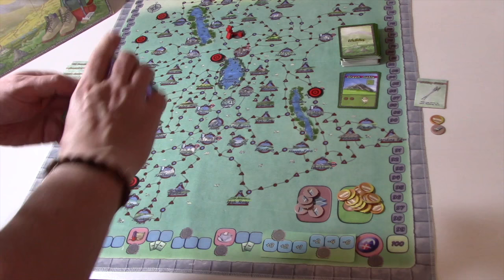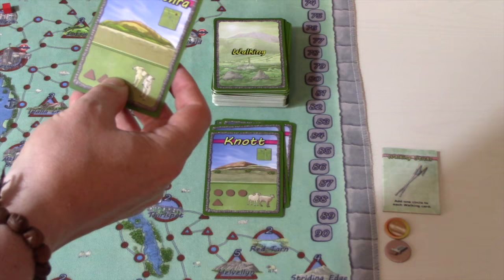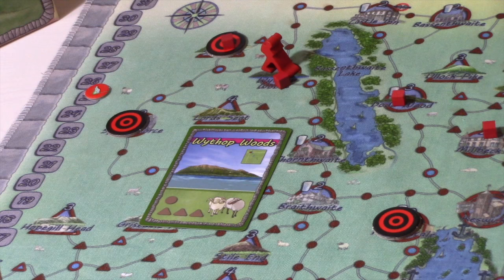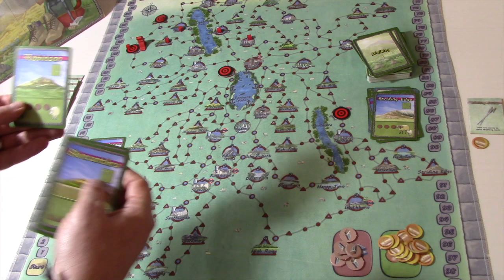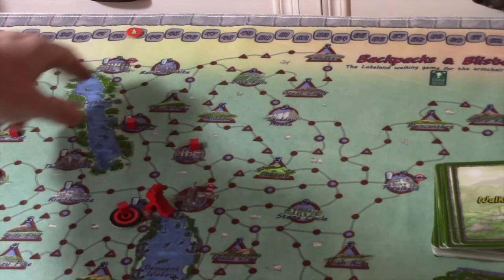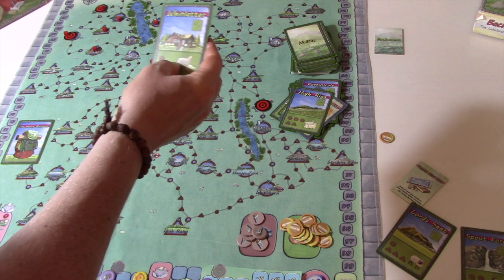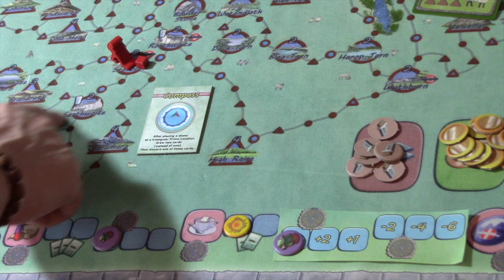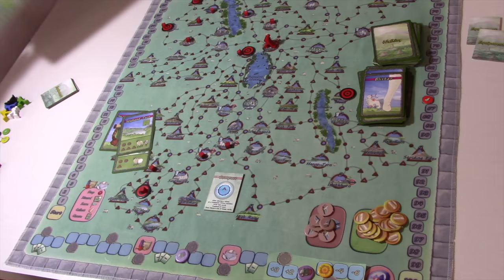Backpacks & Blisters - PART 2